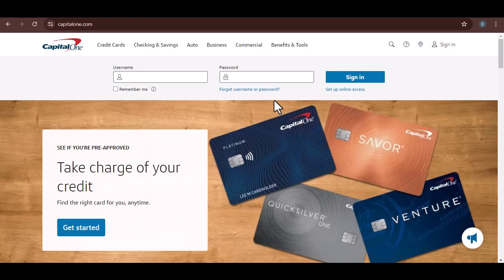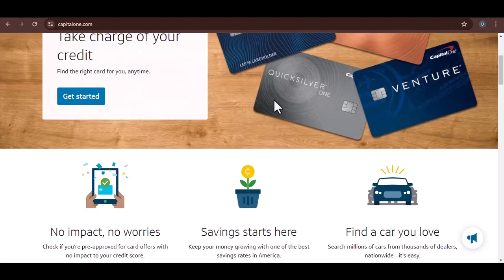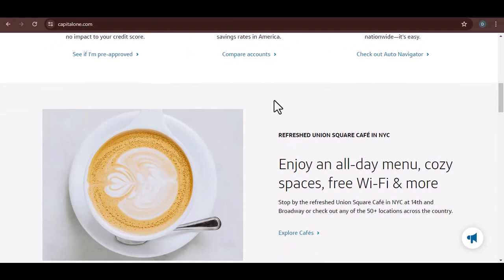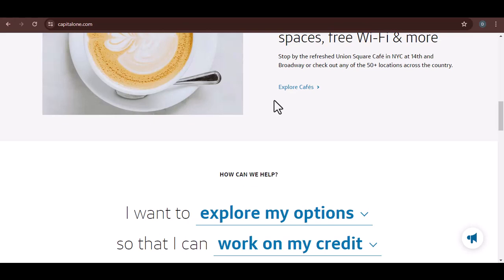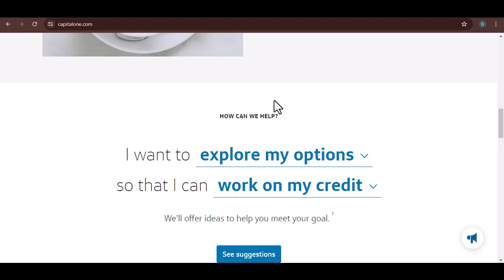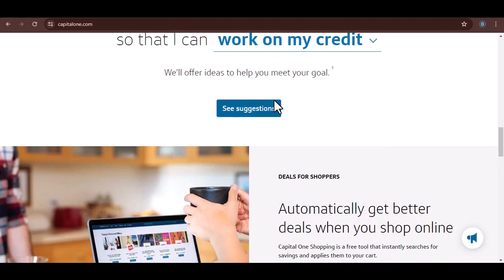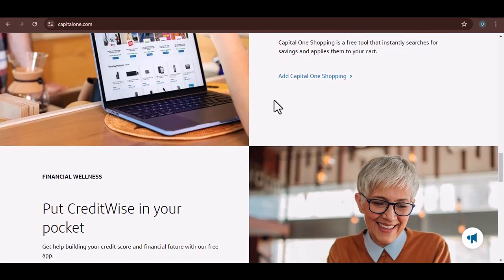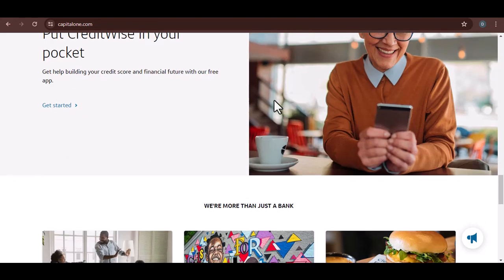How do I get my Capital One login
In this video we talk about How do I get my Capital One login